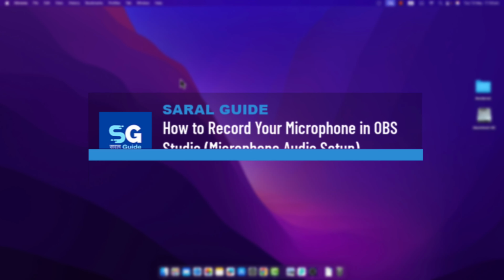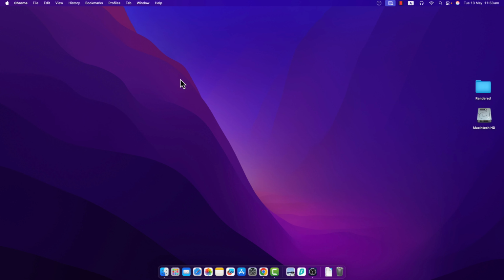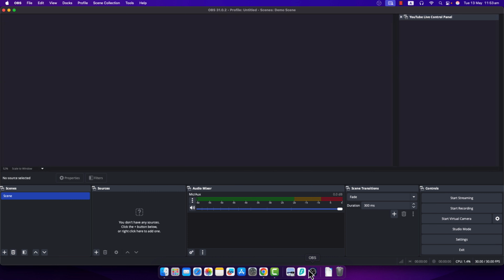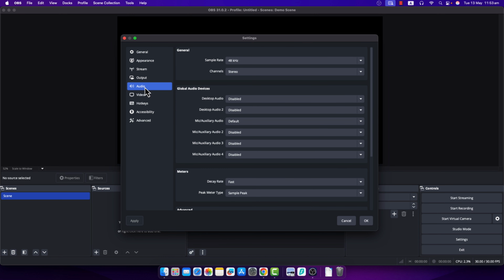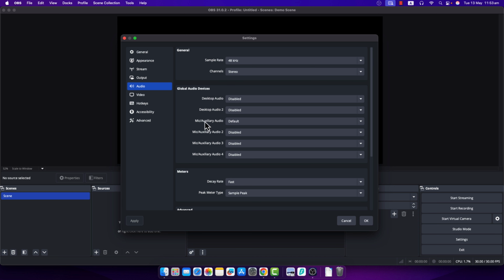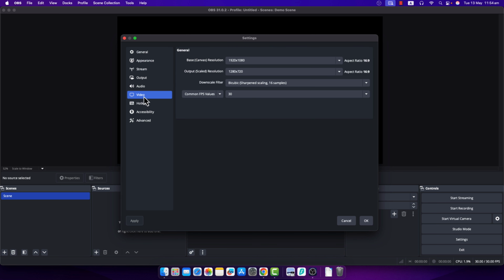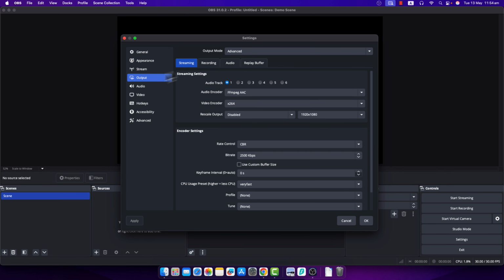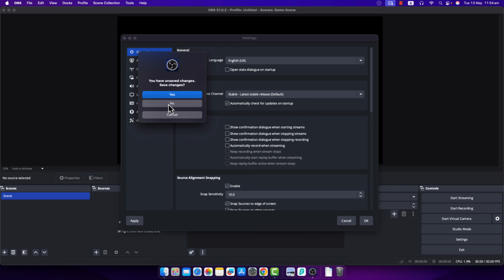How to Record Your Microphone in OBS Studio (Microphone Audio Setup)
Recording your microphone in OBS Studio is essential for streamers, podcasters, and content creators who want to ensure professional-level audio. OBS (Open Broadcaster Software) is a free and open-source tool used globally for video recording and live streaming. This guide walks you through the step-by-step process of configuring your microphone in OBS Studio, covering the essential settings to get high-quality sound from your external or built-in mic.

First, it's crucial to ensure your microphone is properly connected and recognized by your operating system. The video assumes this step is already done. OBS Studio works on both Windows and macOS, but the system-level mic recognition process may vary depending on your OS. Once OBS Studio is launched, the audio configuration begins from the ‘Settings’ menu located at the bottom right corner of the OBS interface.

Inside the Settings window, navigate to the ‘Audio’ tab. Here, you should change the sample rate to 48 kHz and set the channel to ‘Stereo’ for optimal audio fidelity. Under ‘Mic/Auxiliary Audio 1’, select your preferred microphone from the dropdown menu. In this example, the DJI Mic Mini is used, but the same process applies for any mic connected to your system.

You can also set up multiple microphones by configuring additional mic/auxiliary audio slots. After confirming your mic settings, click OK to save the configuration.

For creators looking to further refine their audio output, go to the ‘Output’ tab and switch the output mode to ‘Advanced.’ Under the ‘Audio’ section in this tab, configure the number of audio tracks. If you're planning to separate your mic audio from system or desktop sounds, this is where you can assign multiple tracks for easier editing later.

Whether you're recording tutorials, streaming gameplay, or producing a podcast, these settings help ensure clean, clear microphone input that aligns well with your video output.

Timestamps:
0:00 Introduction
0:10 Check mic connection and recognition
0:26 Open OBS Studio and access Settings
0:34 Configure audio settings
1:00 Select microphone input
1:11 Advanced audio track configuration
1:23 Conclusion